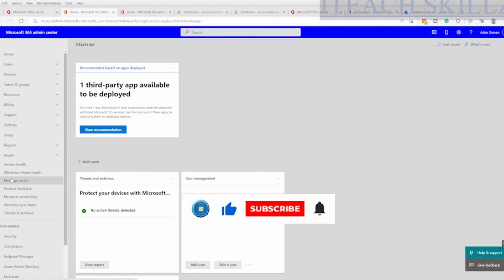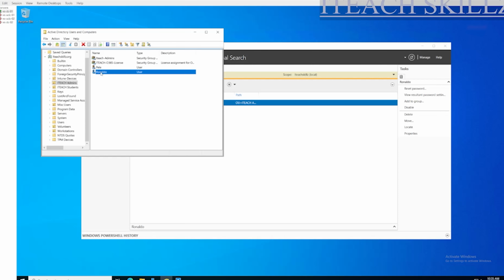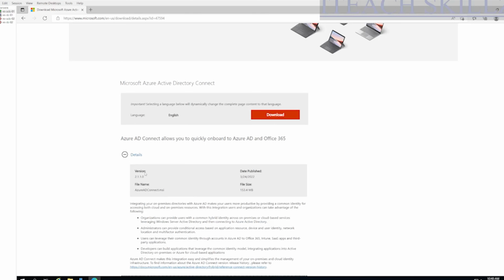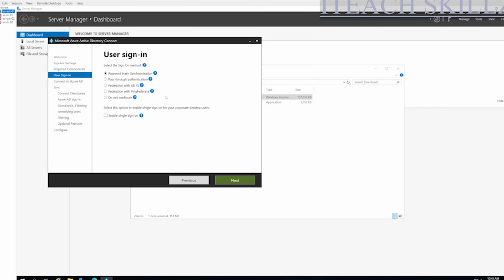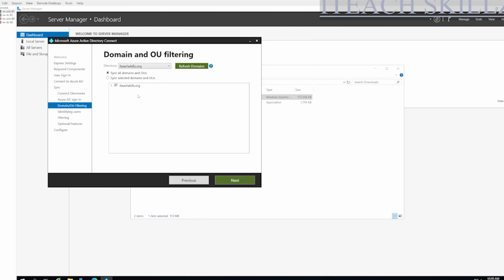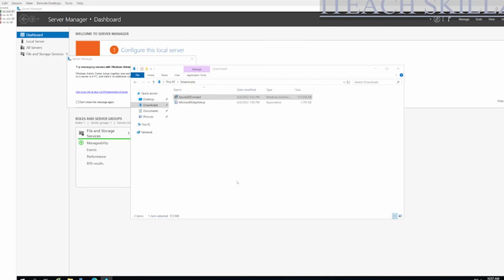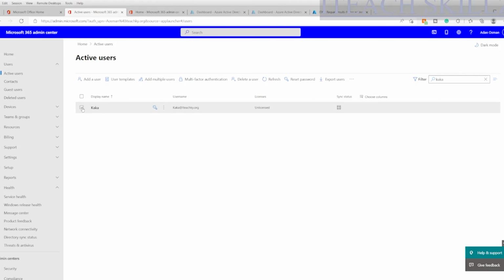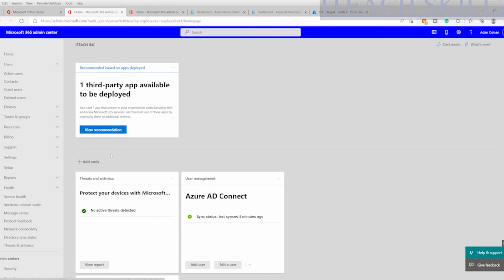How to Install and Configure AD Connect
Learn how to install and configure Azure AD Connect on Server 2019. Test the installation by creating users in local ADDS and wait for the user to show up in Microsoft 365 portal as sync.